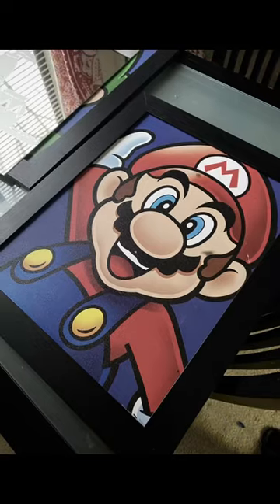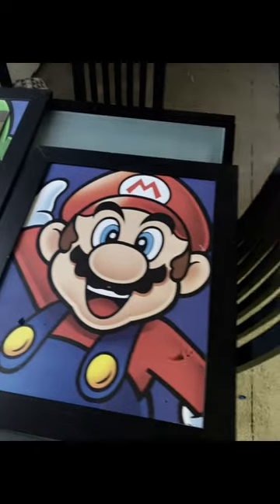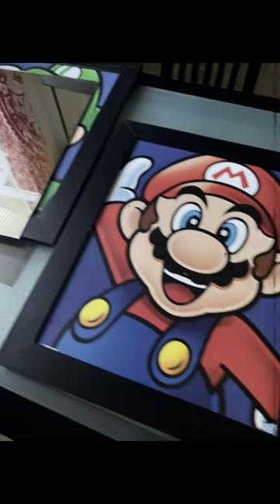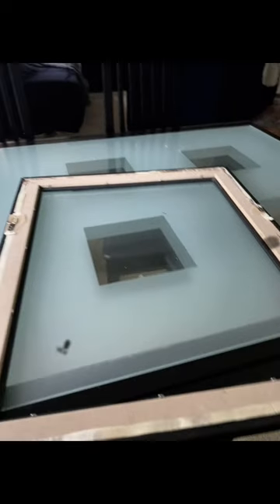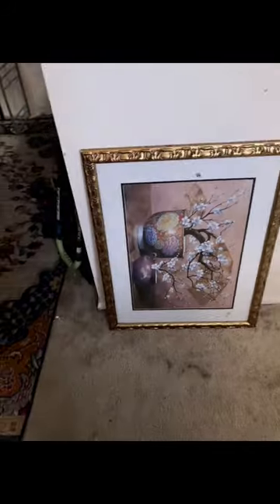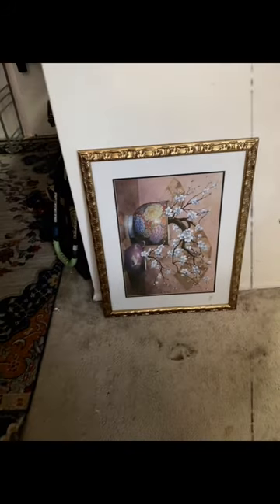diy diynewbbie tv tvframe